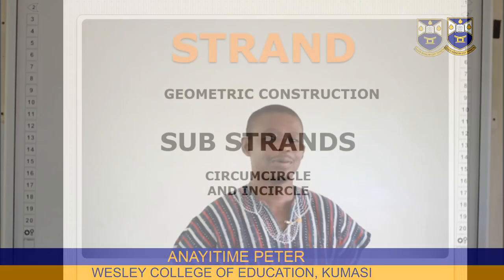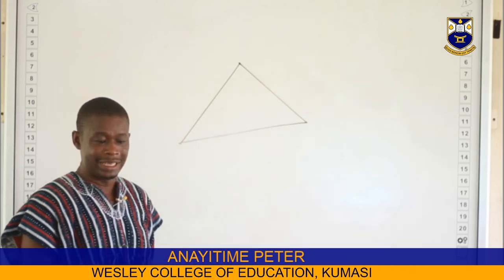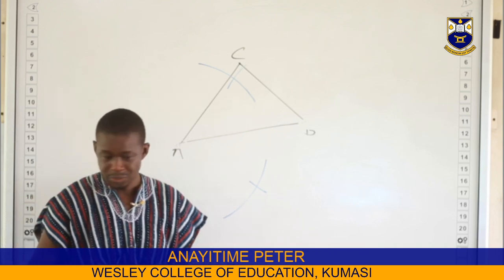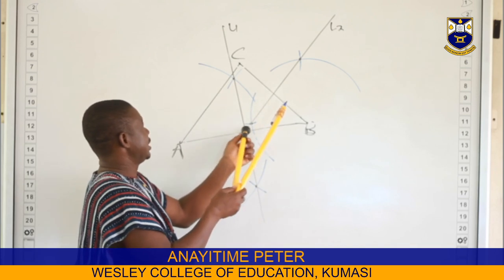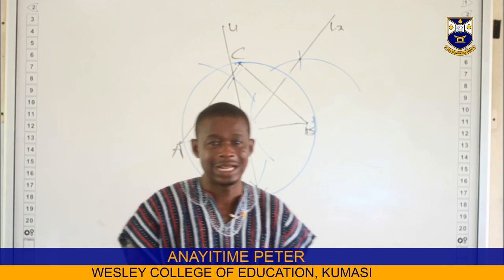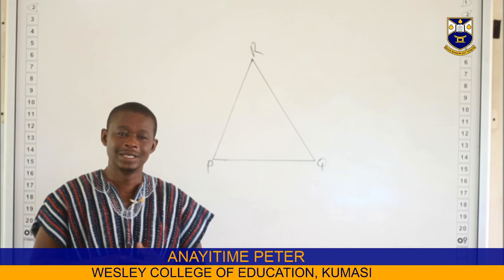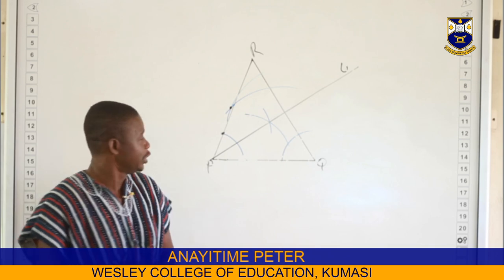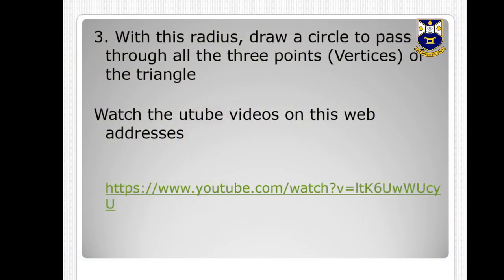CIRCUMCIRCLE AND INCIRCLE (GEOMETRIC CONSTRUCTION)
WESLEY COLLEGE OF EDUCATION, KUMASI
MATHEMATICS DEPARTMENT
 by: PETER ANAYITIME